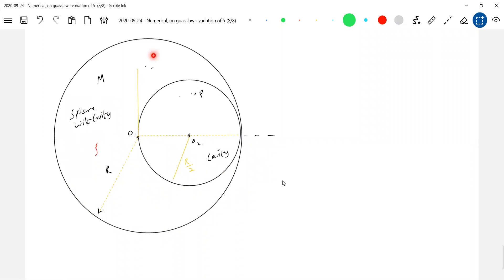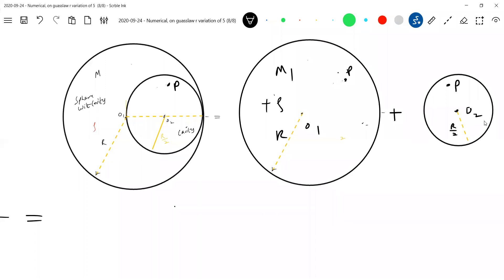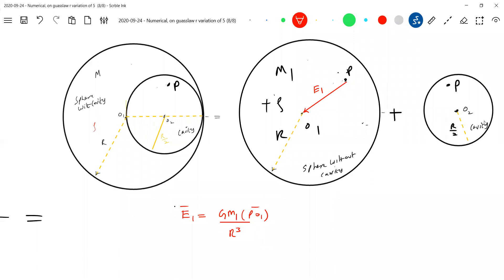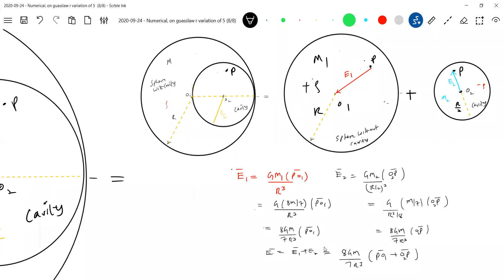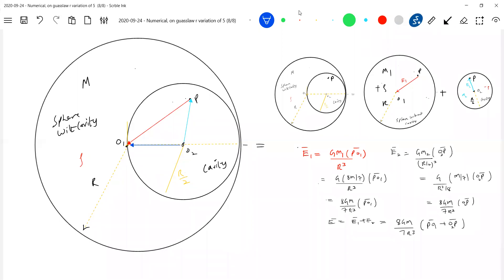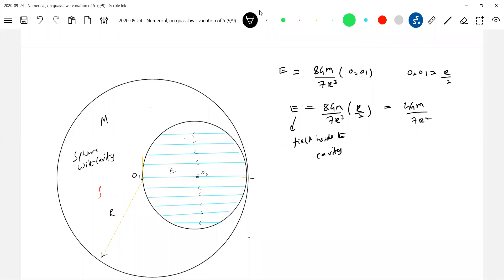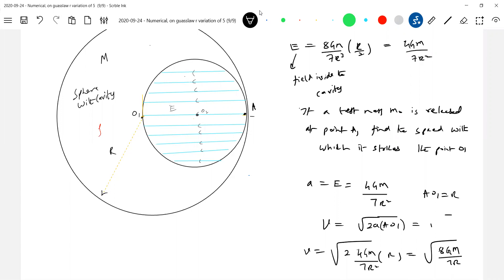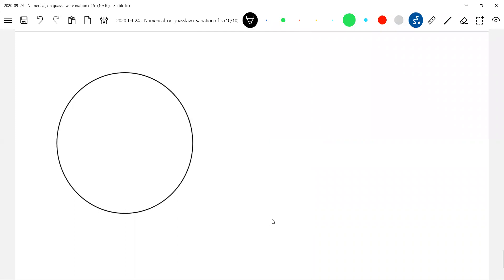18) Physics | gravitation class 11| E inside the spherical cavity formed in a solid sphere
Physics | gravitation field strength class 11  |  JEE Main 2024 | JEE Adv | E inside the spherical cavity formed in a  solid sphere